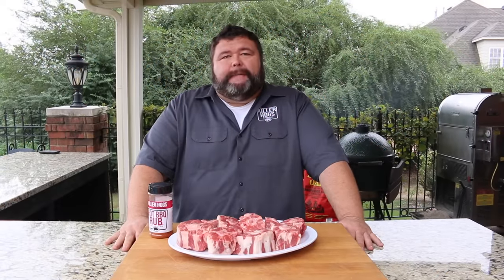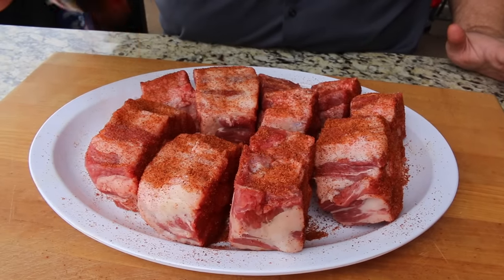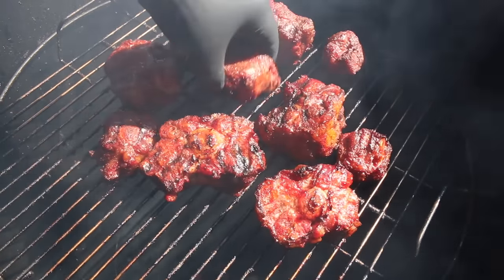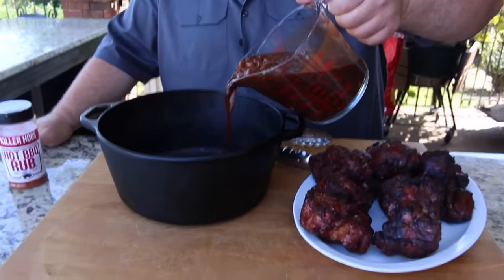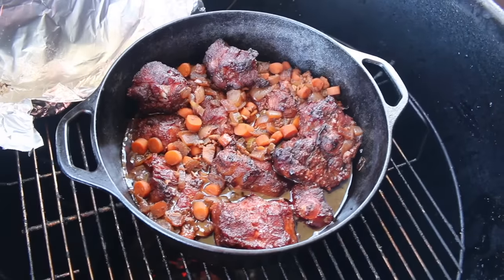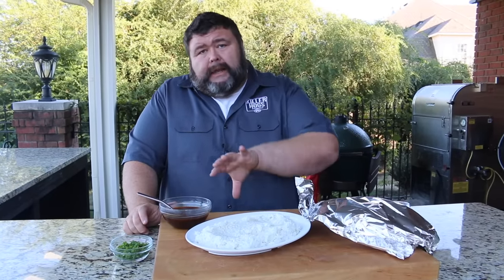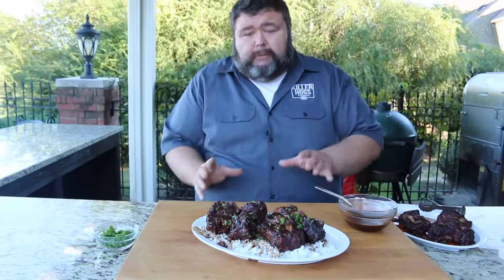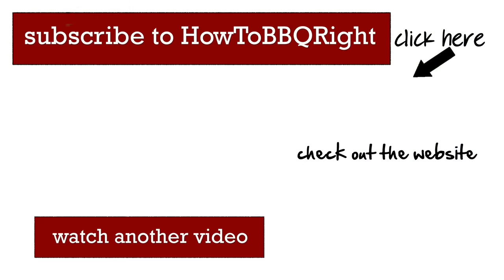Smoked Oxtails | Beef Oxtail Recipe Smoked on UDS Smoker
Smoked Beef Oxtail Recipe

Don’t let the name scare you; Oxtails are some serious Soul Food that’s guaranteed to excite your taste buds!  In the south we braise oxtails for hours in a rich broth and serve them with hearty sides like rice, mashed taters, or even collard greens.

The Oxtail is a cut of beef taken from the tail of a cow. It has plenty of heavily marbled meat surrounding the bone; and when it’s cooked Low and Slow, it reminds me of an extra-rich tasting short rib or pot roast.

You want need a lot of special ingredients for this recipe; just grab some Oxtail and a few veggies from the supermarket and let’s get to smokin’!

Remove any excess fat from the outside of each piece of oxtail and season with a good dose of your favorite BBQ seasoning.  I’m using my Killer Hogs Hot Rub for a little extra kick and it gives the bark a nice color.

Go ahead and fire up your smoker and bring the temp to 275⁰.  For this cook I have my Gateway Drum rolling right along with a little Pecan wood and lump.  You can use any pit for this cook just hold the temp steady.

Place the Oxtail pieces on the cooking grate and smoke them for about 2 hours. You’ll want to flip them half way through to get color on both sides.

While the smoke is rolling go ahead and put together the braising liquid. I start with fresh carrots, celery, onion, and garlic sautéed for just a few minutes. Then add the liquids: Worcestershire, Balsamic Vinegar, Red Wine, and a heaping tablespoon of tomato paste.  Reduce this mixture to concentrate the flavors and then add 3 cups of beef broth and a tablespoon of beef bouillon base.  Let the liquid simmer for about 10 minutes and remove from heat.

Once the oxtail pieces develop a dark color on the smoker, remove them from the heat and place in a large cast iron pot (dutch oven).  Pour the braising liquid in with them and cover with foil.  Place the pot on the smoker and let it roll until the Oxtails are practically falling apart.  I use a fork to check their progress and when the meat easily separates, it’s done.

Remove the dutch oven from the smoker and carefully transfer each piece of oxtail to a platter.  Cover loosely with aluminum foil and pour the braising liquid through a strainer.  Give it a few minutes to settle and spoon any fat off the top.

To serve this dish I go family style. Cook a cup or two of long grain rice according to the package directions and spread it out on a big platter.  Arrange the pieces of Oxtail over the rice and ladle the strained braising liquid over the top for a sauce.

Garnish it with a little green onion slices or fresh parsley and you’re ready to serve.  This is a hearty dish that will stick to your ribs and put a smile on your face; I hope you give it a try!